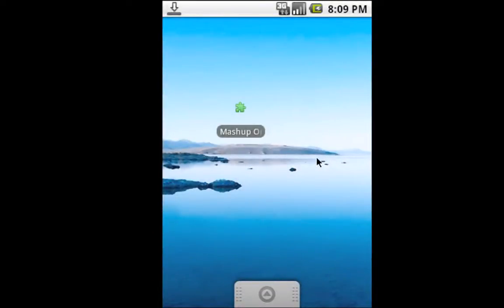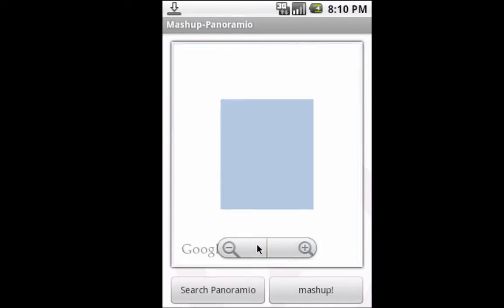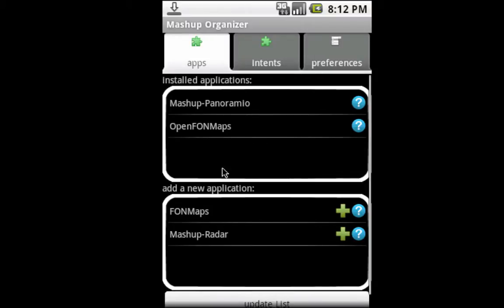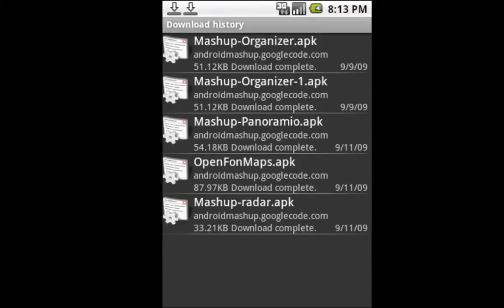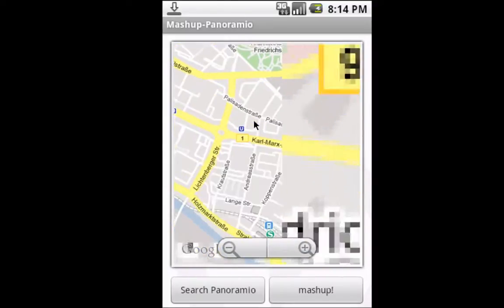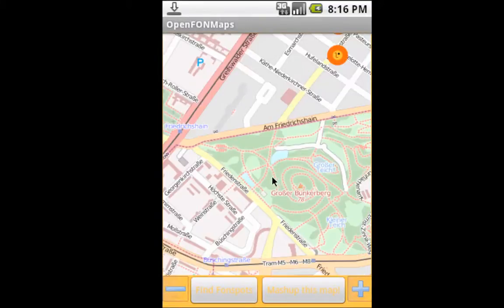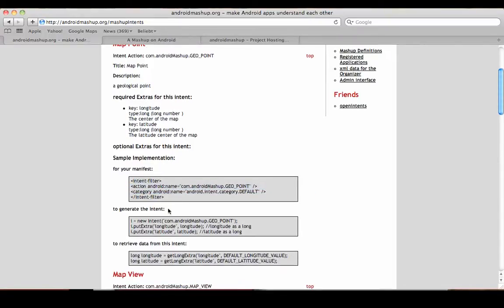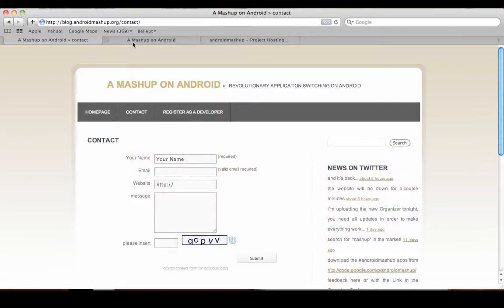androidmashup presentation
Experience the progress of my bachelor thesis project.